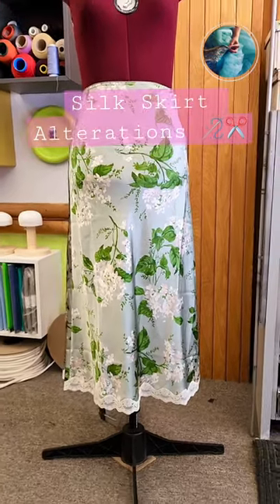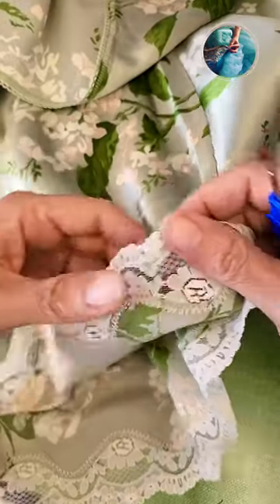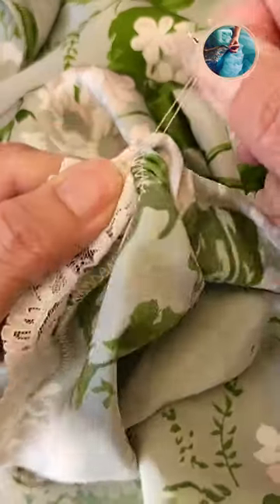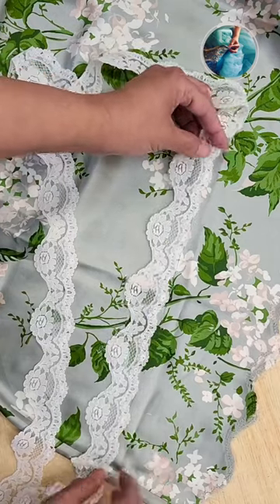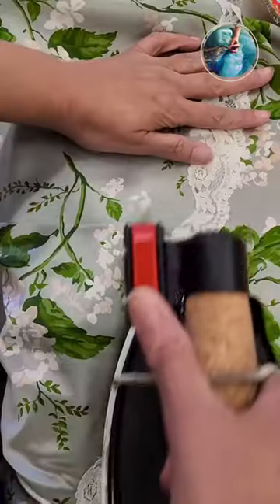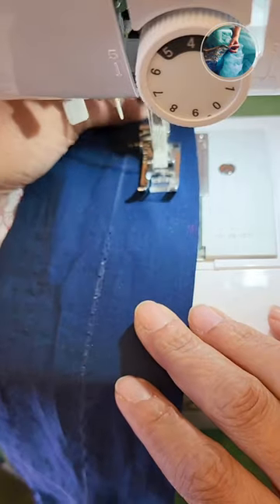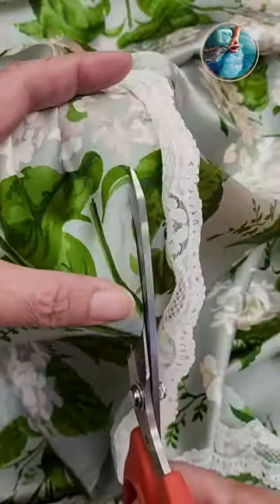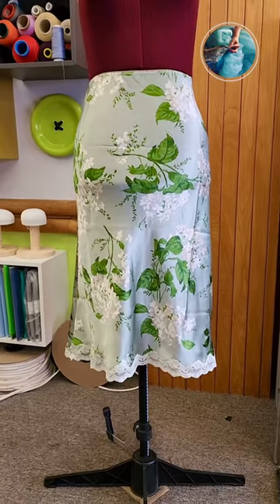Hemming a Lace Silk Skirt on a Bias!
Hello everyone! Here, I have a skirt cut on bias. The hem is finished with a lace.  I'm going to short this skirt and re place the lace.  This is very interesting as working with bias and lace can be a little tricky.  Hope you enjoy it!